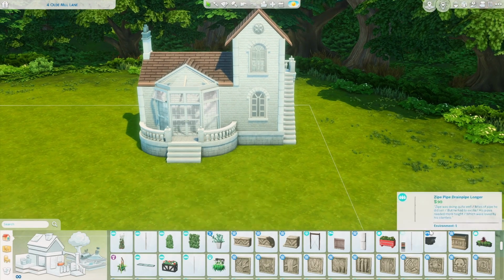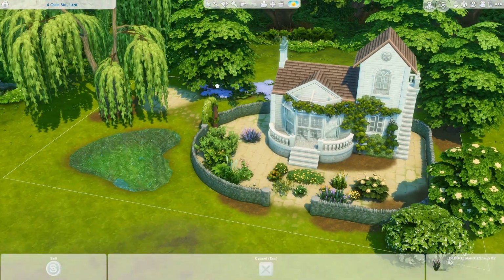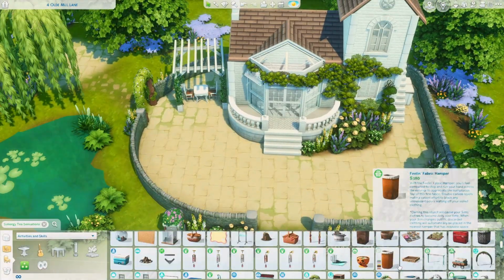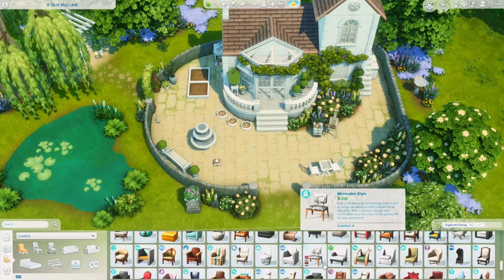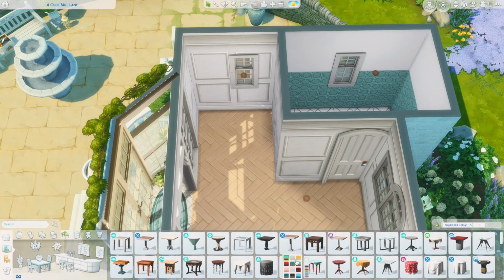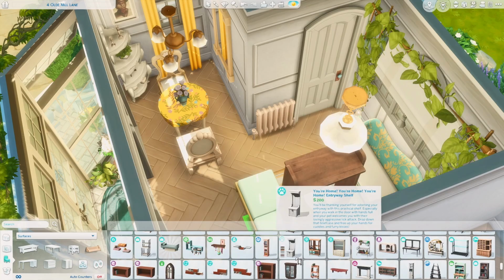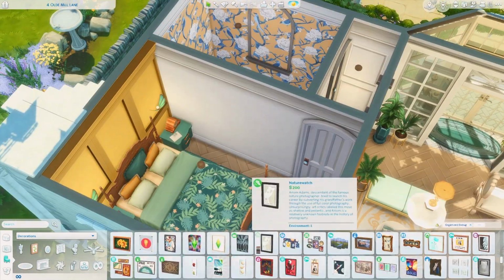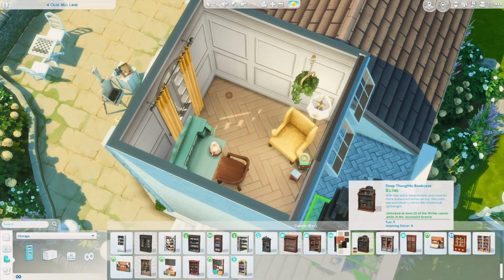Quaint Bridgeton-Inspired Cottage | No CC | Sims 4 Speedbuild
I am beyond excited for the new season of Bridgerton. So I used it as inspiration to finally get building again! I wanted to keep the build small but add a ton of quirky personality. I had such a blast getting back to the Sims! Wishing you all well!  ♥

▬Information about the house ▬▬▬▬▬▬▬▬▬▬▬▬

Lot Size: 4 Old Mill Lane
Bedrooms: 1
Bathrooms: 1
Name of the House: Bridgerton Tiny House
Sims 4 Gallery ID: SimmeredJess

I am always curious about what people listen to while they build, so I thought I would share:
Romancing Mr. Bridgerton (of course)